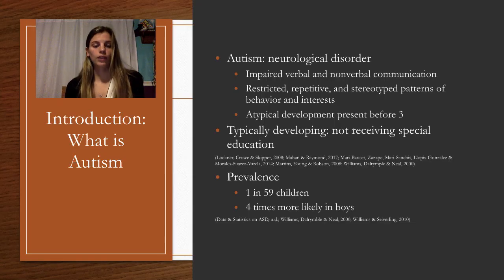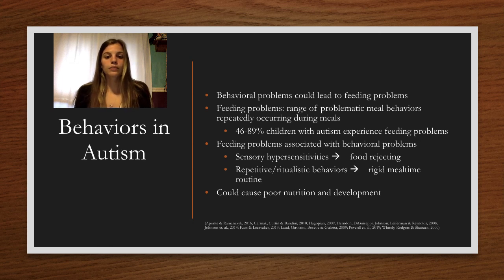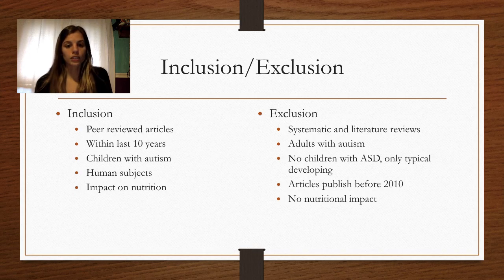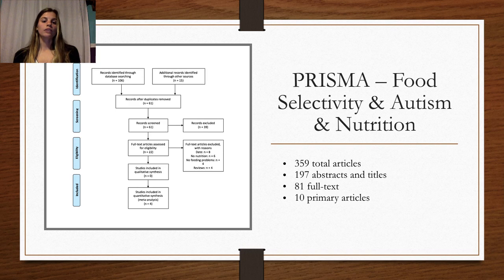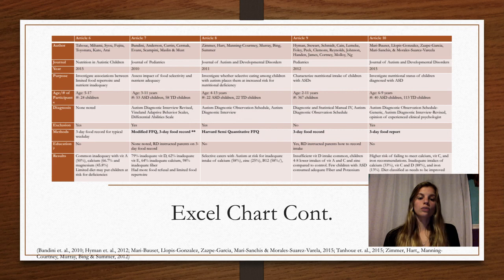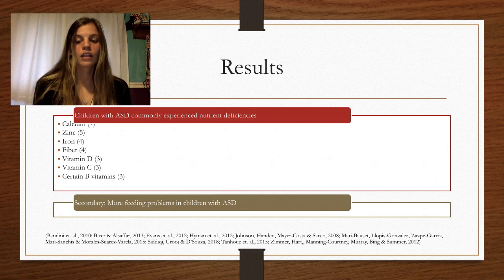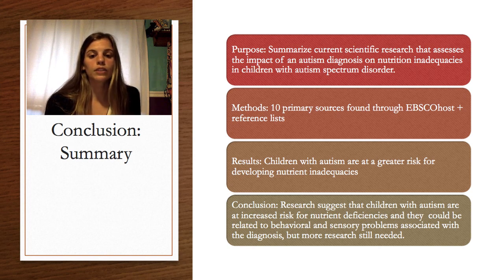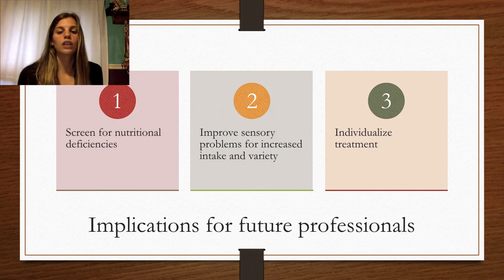Research Presentation - Autism and Nutritional Inadequacies